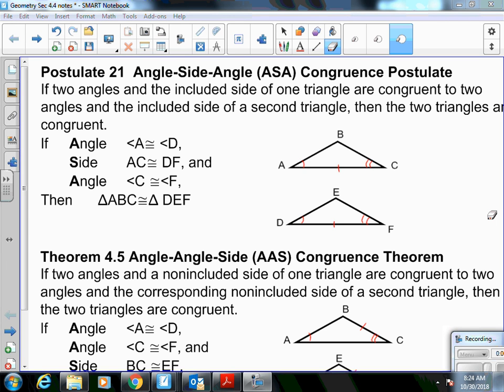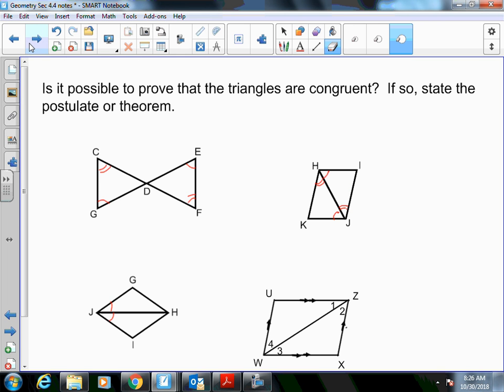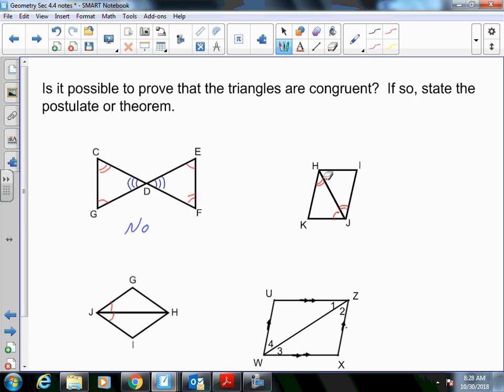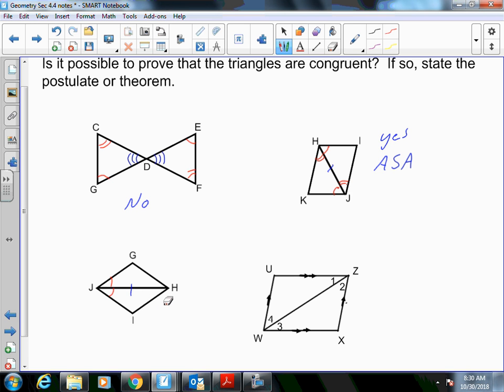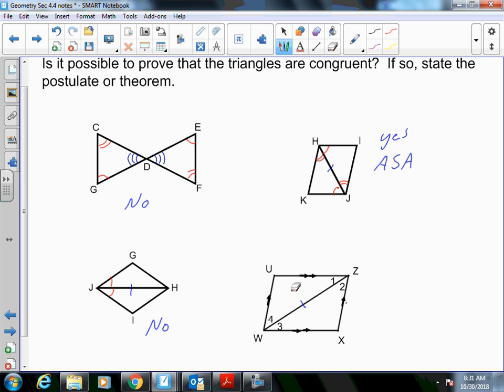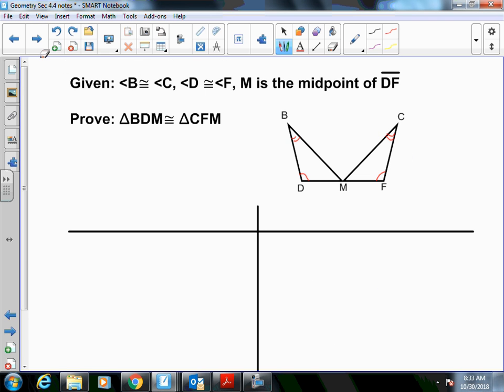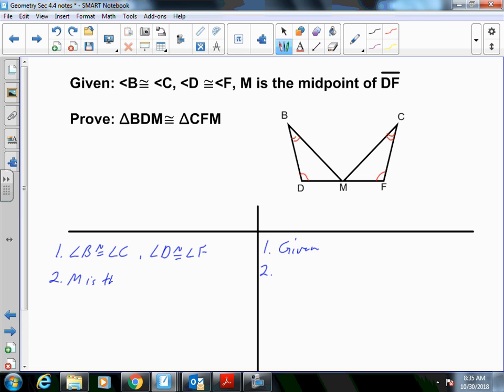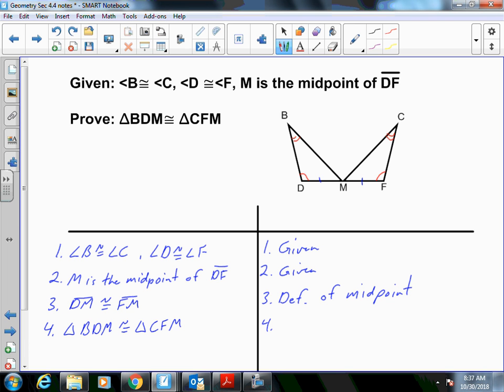Geometry Sec 4 4 notes